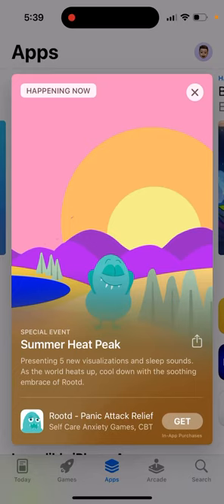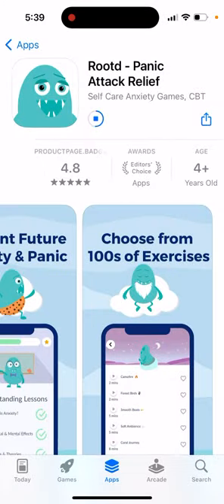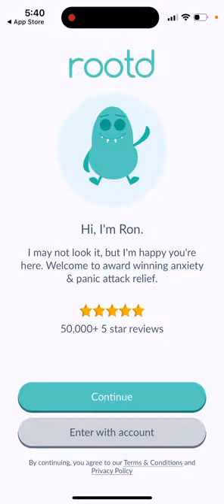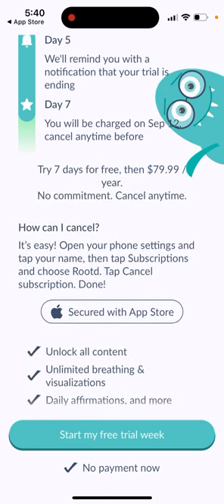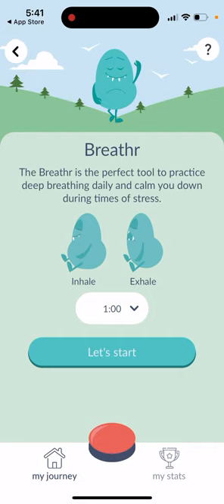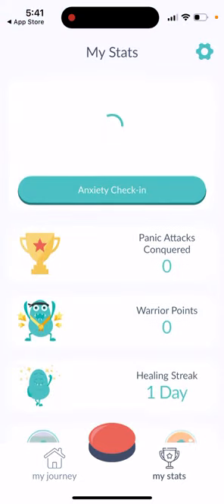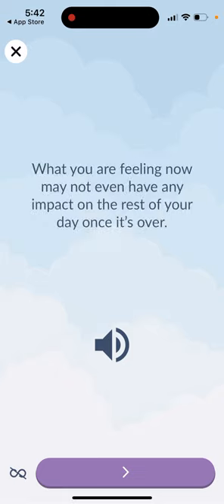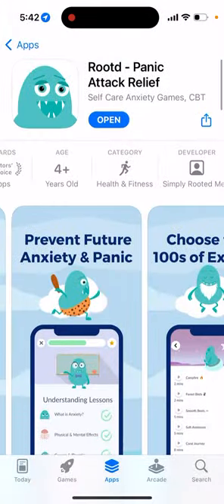Rootd - panic attack relief app - how to use?